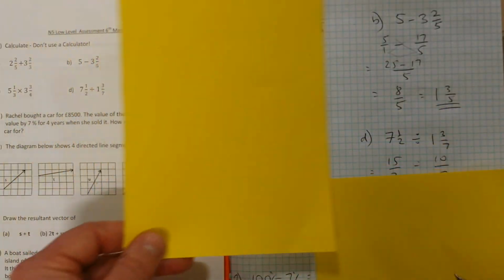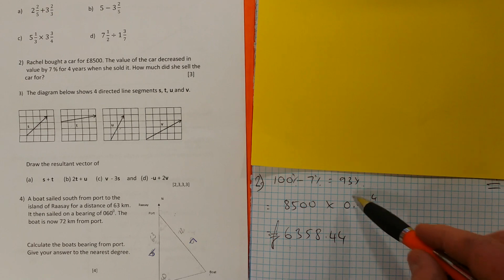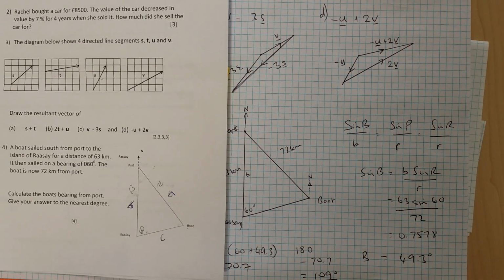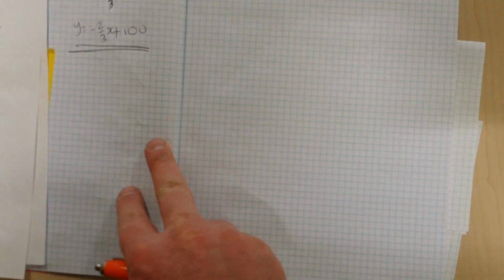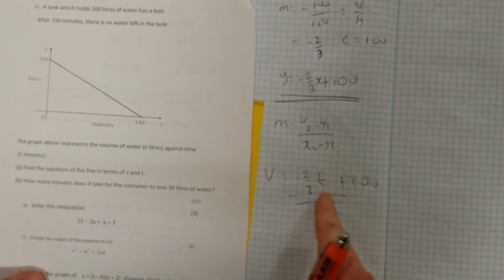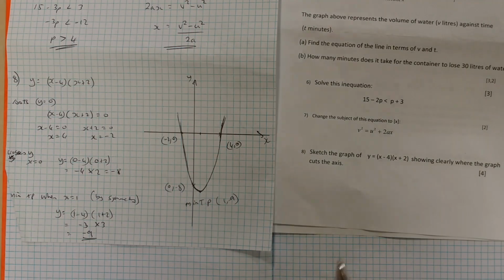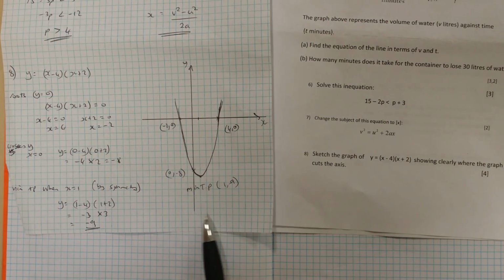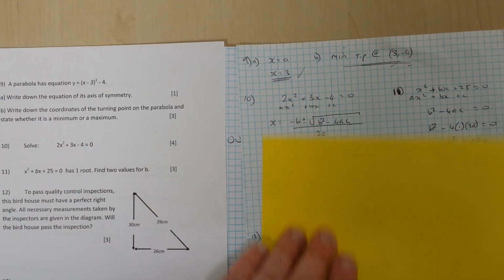N5 Maths Low stakes assessment part 1